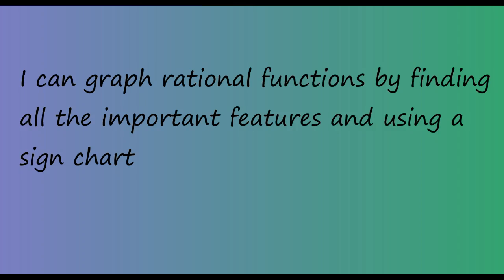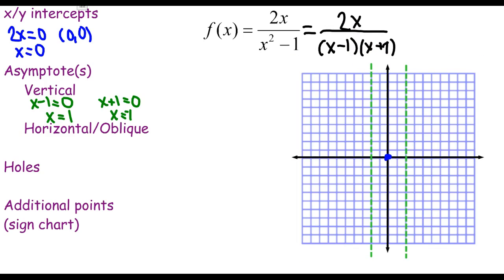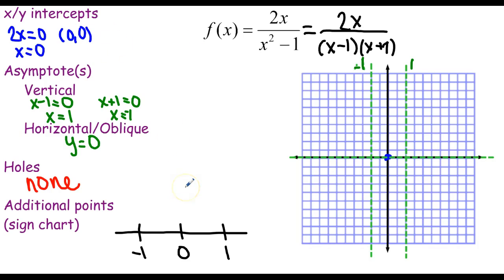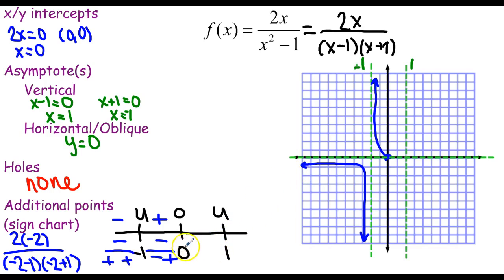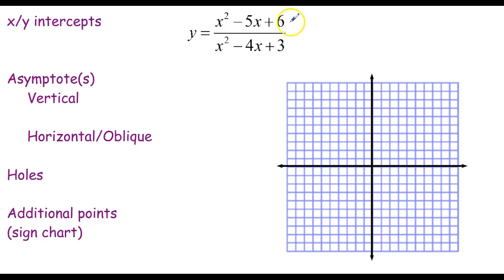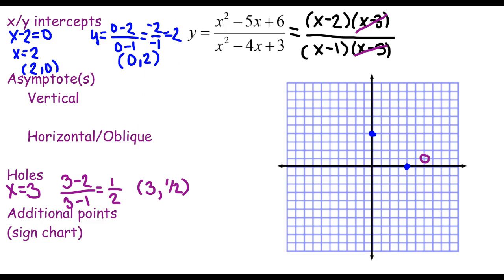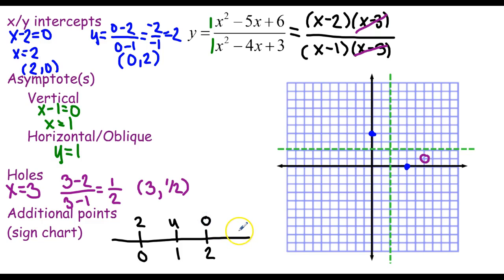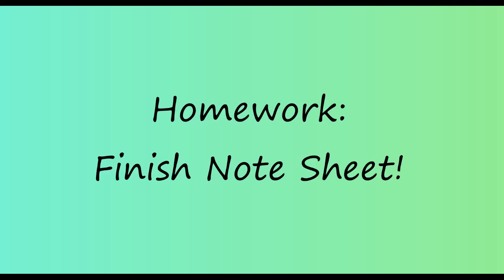Graphing Rational Functions